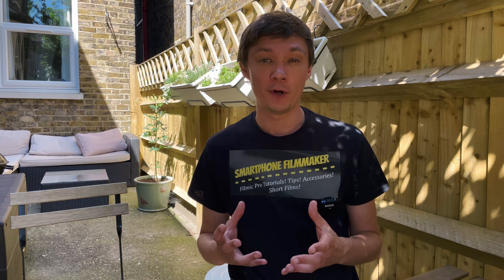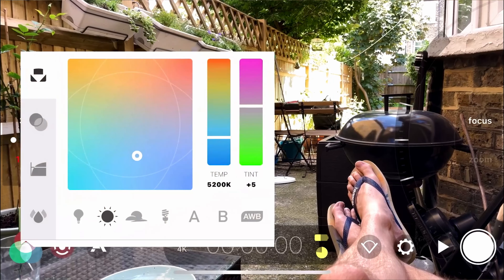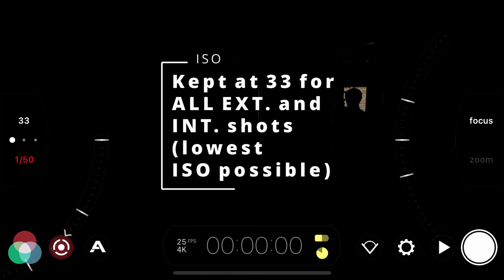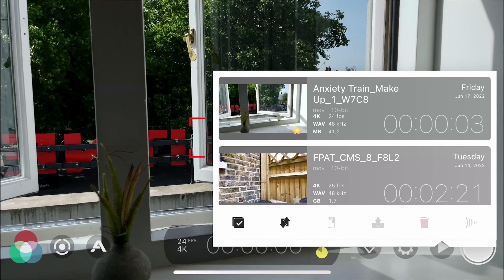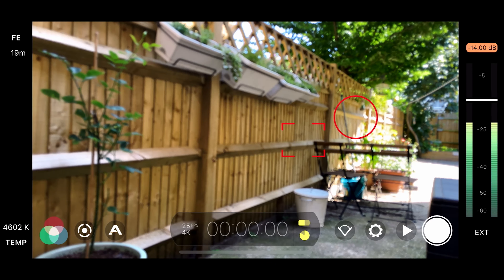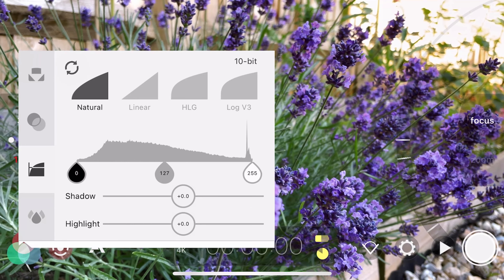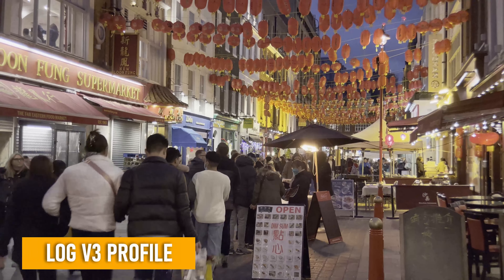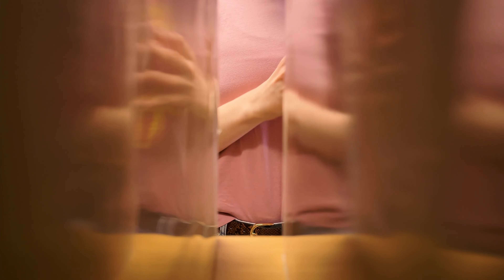How I used FILMIC PRO to make my short film "ANXIETY TRAIN"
Using Filmic Pro I am going to demonstrate the best practices for using Filmic Pro in your smartphone filmmaking. Filmic pro has a TON of useful features and this video will clarify how to get the most out of this fantastic app.
From the pre-take , during shots and even colour profiles with colouring too!